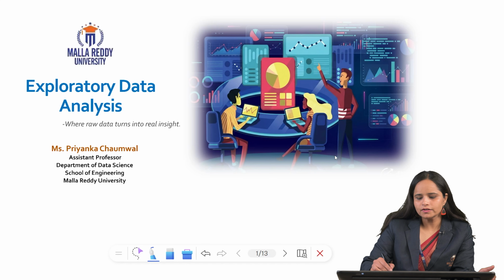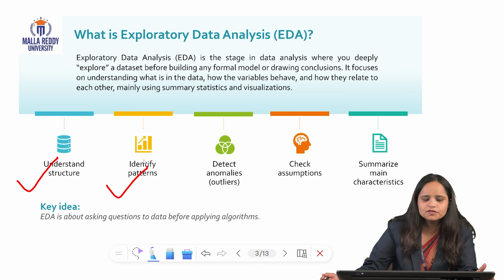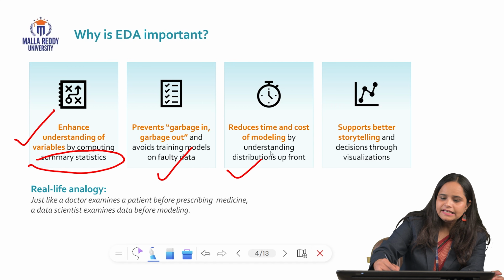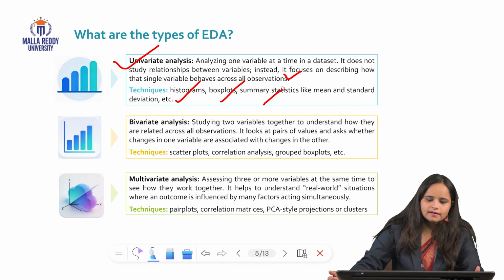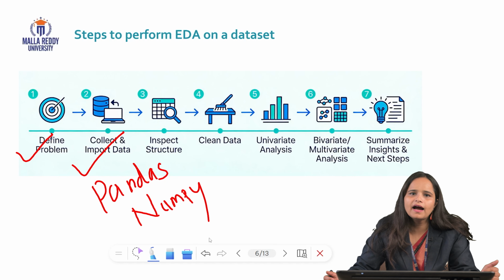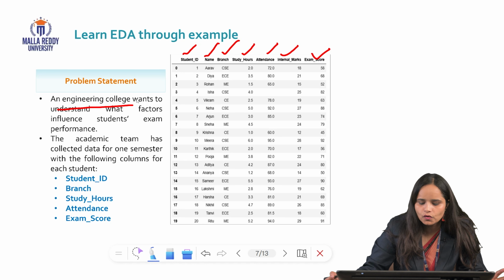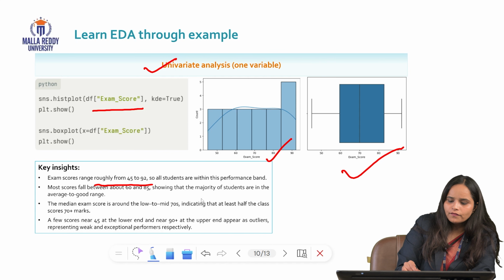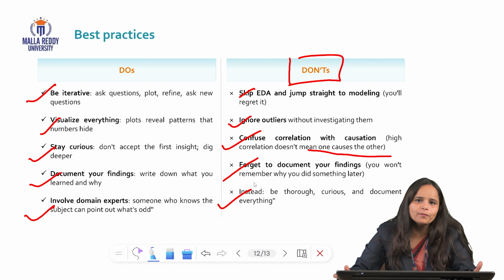Exploratory Data Analysis (EDA) | Understand Data Before Modeling | MRU E-Learning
Exploratory Data Analysis (EDA) is a crucial step in the data science workflow that helps uncover patterns, trends, and anomalies in data.
In this MRU E-Learning session, learn how to analyze, visualize, and summarize datasets to gain meaningful insights before applying machine learning models.

This video is ideal for students and beginners in Data Science, Machine Learning, and Analytics.

📘 Topics Covered:
✔️ What is Exploratory Data Analysis (EDA)?
✔️ Importance of EDA in Data Science
✔️ Types of Data & Variables
✔️ Descriptive Statistics
✔️ Data Cleaning & Handling Missing Values
✔️ Outlier Detection
✔️ Insights from EDA

EDA tutorial
data analysis basics
data visualization
data preprocessing
EDA for machine learning
statistics for data science
data cleaning
MRU E-Learning
data analytics fundamentals
EDA techniques